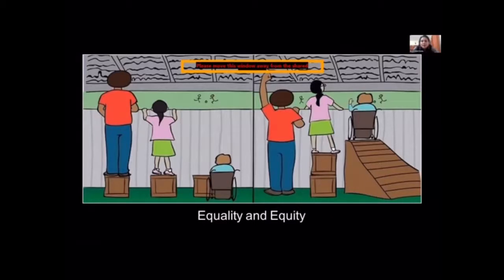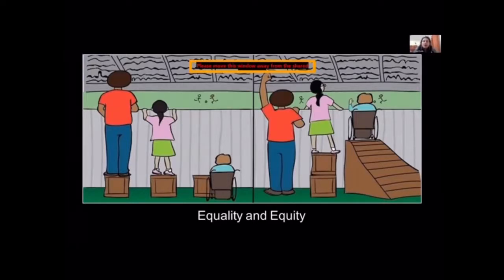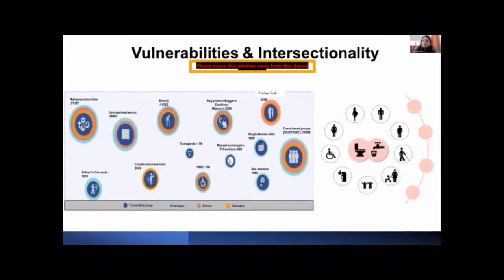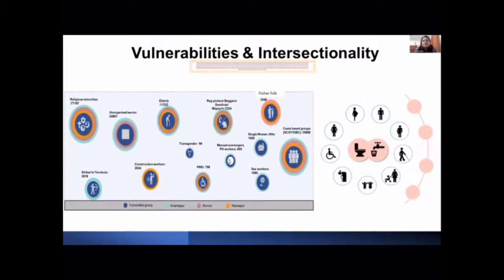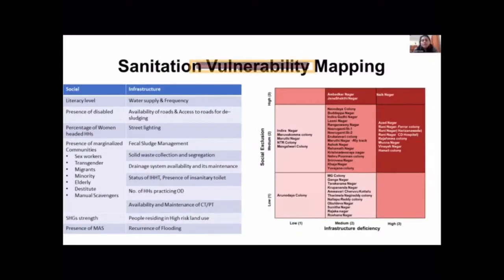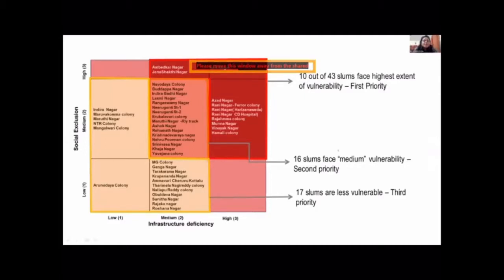19-Vulnerabilities and Intersectionalities